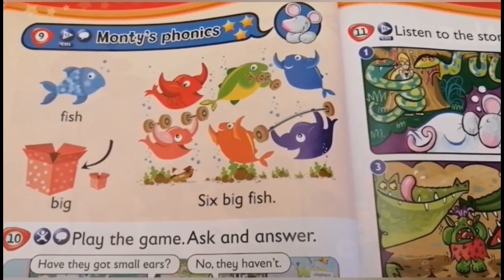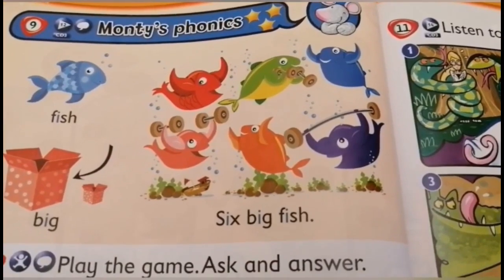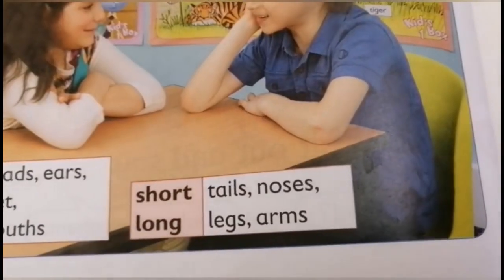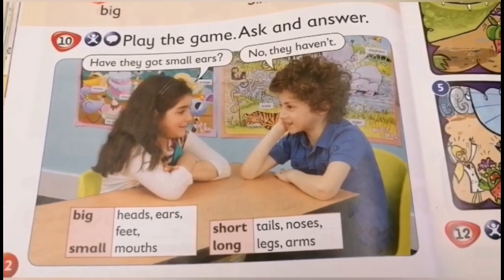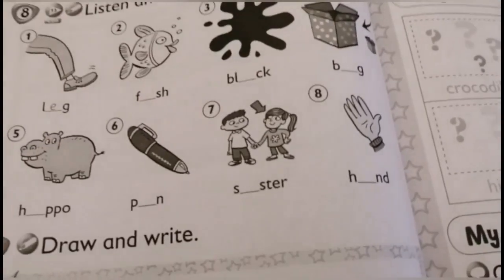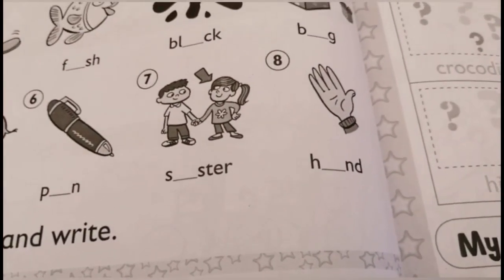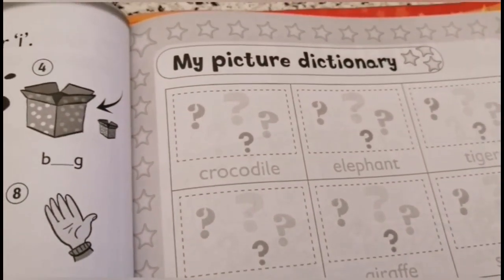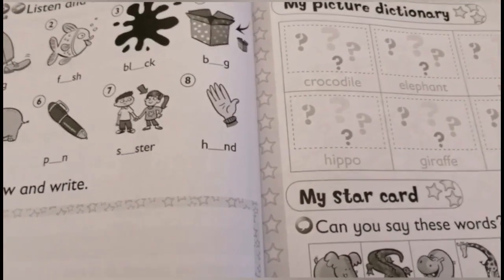Monty's phonics - Anglais - 1AP / 2AP